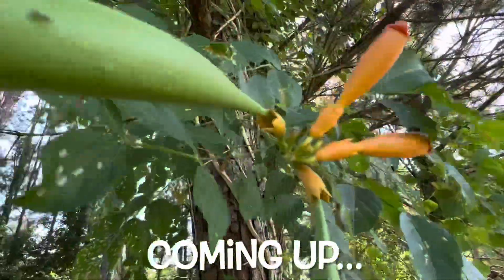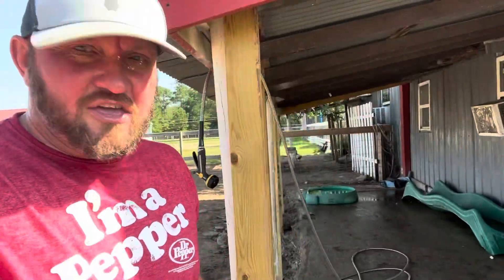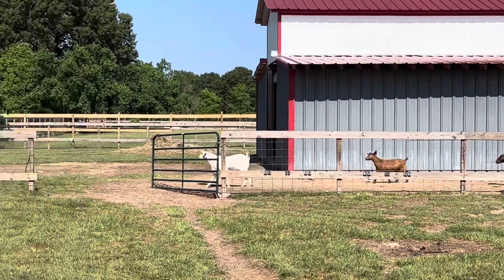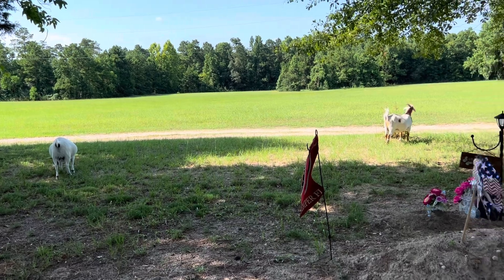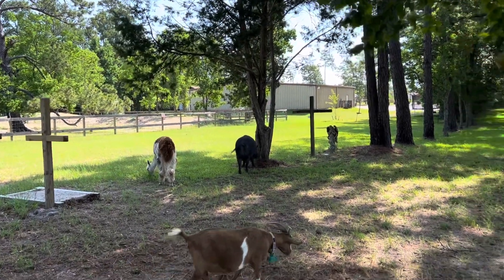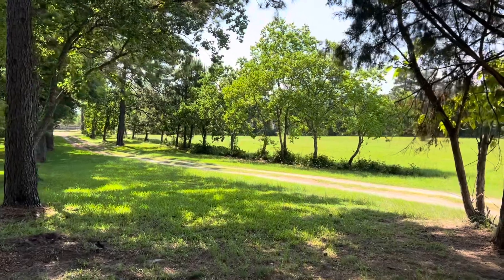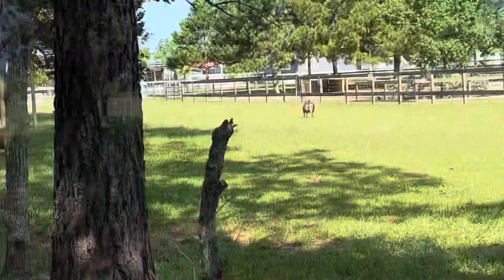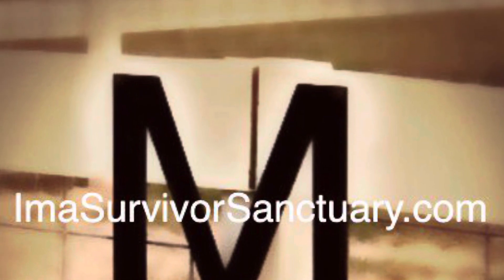The Birds and the Bees Thing Is Real!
Don't tell me I'm the only one who never learned this in school!